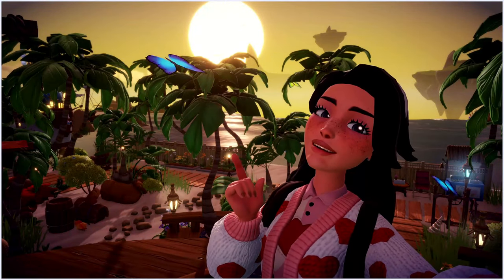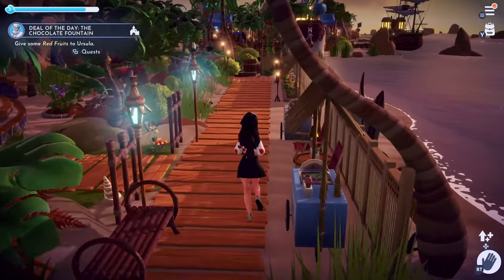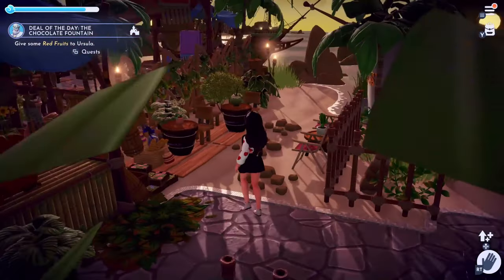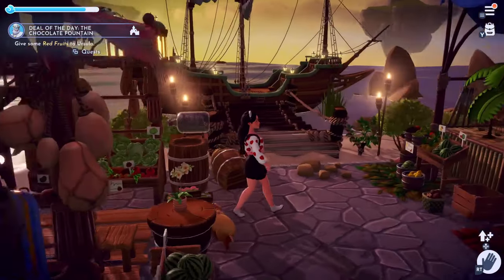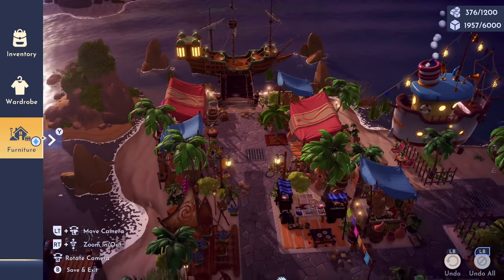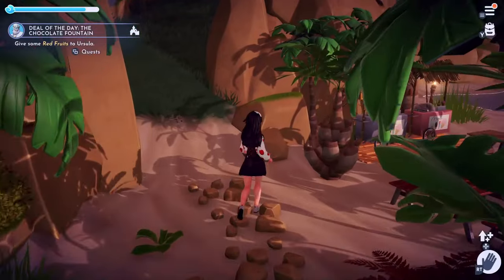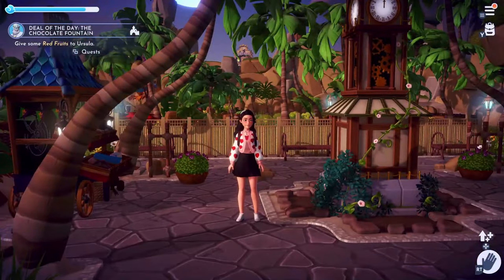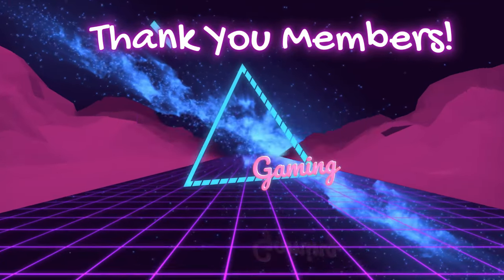MY DAZZLE BEACH TOUR//FUNCTIONAL DESIGN//DISNEY DREAMLIGHT VALLEY//BEACH MARKET THEME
Today we are touring my FINISHED dazzle beach!!

plaza beach build inspired by @elleserein & thumbnail presets

MY LINKTREE:
My Setup/Software:
🔴CHANNEL PFP AND BANNER BY elzroni